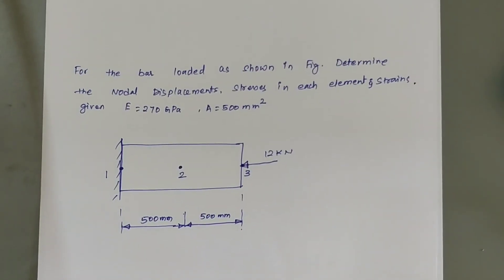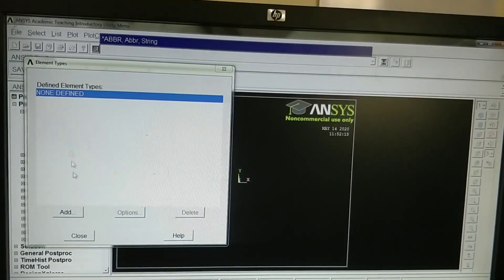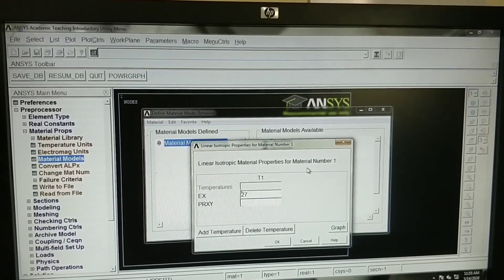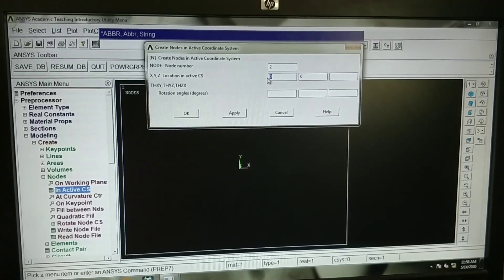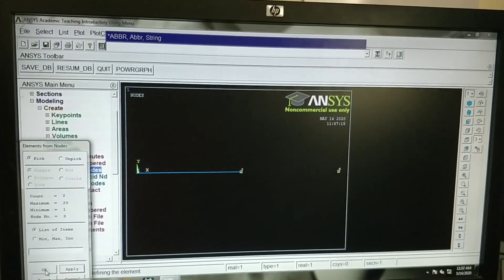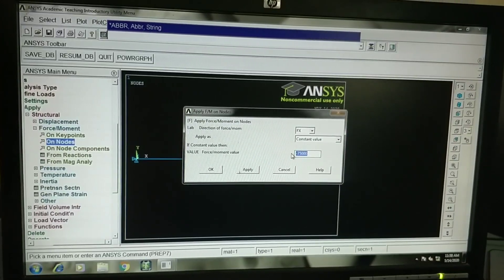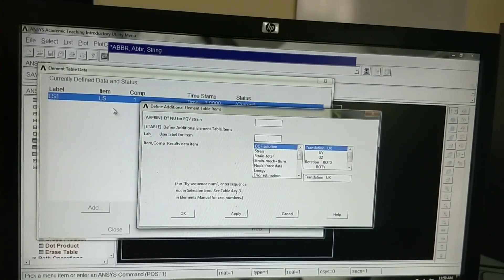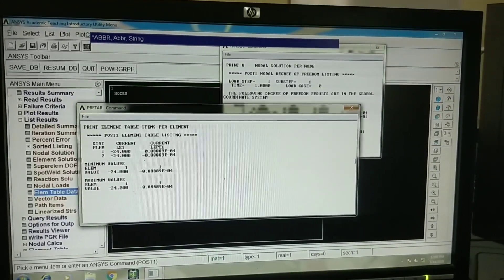Bars of Uniform cross Section , FEA Lab, Ansys lab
Bars of Uniform cross Section ,  FEA Lab, Ansys lab, Finite Element Analysis, VTU lecture, Sai Vidya Institute of Technology, SAVI YOUTUBE, ARJUN S REDDY,